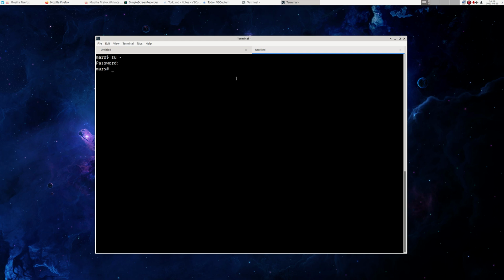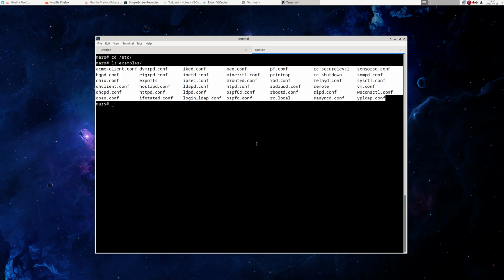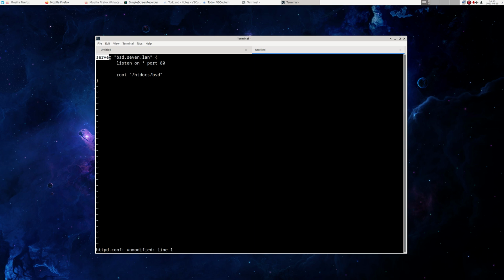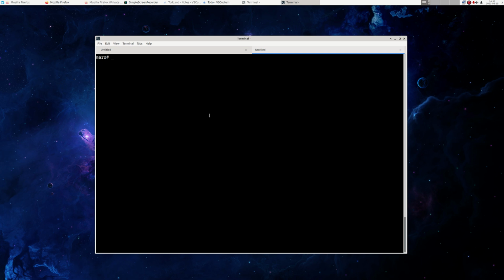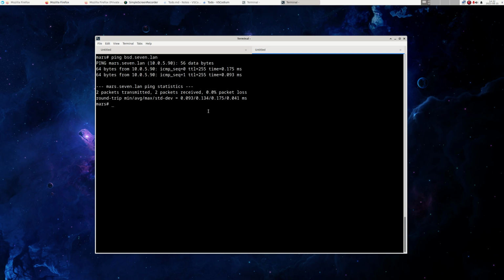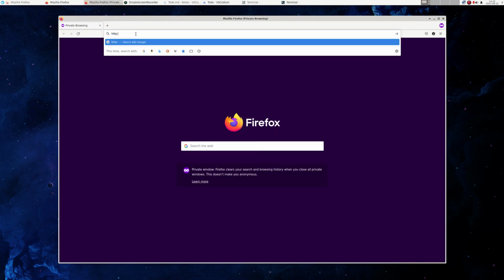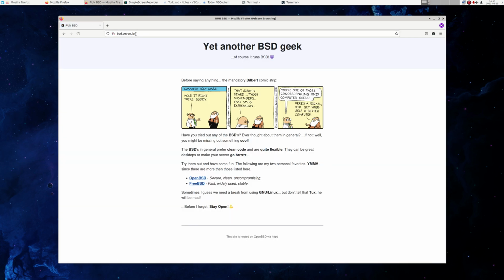Hosting a simple website using httpd on OpenBSD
A quick guide on how to setup httpd on OpenBSD to host a simple static website.